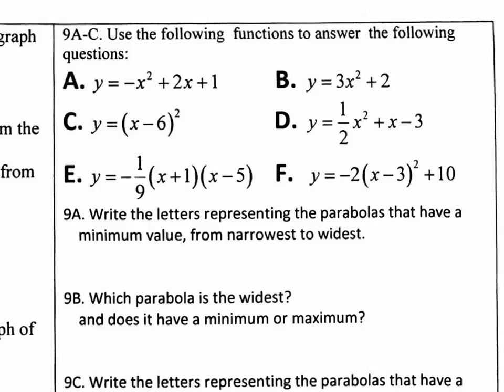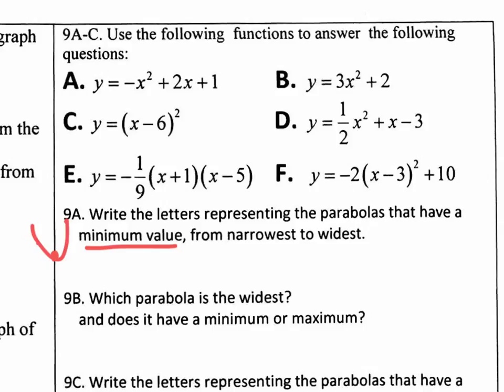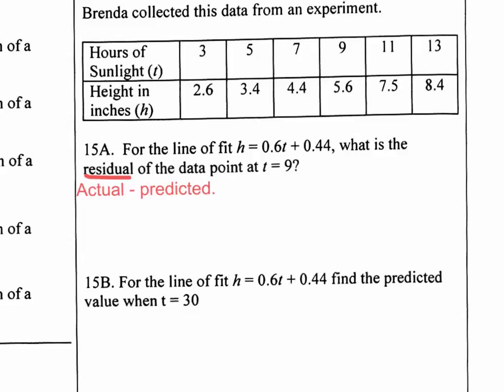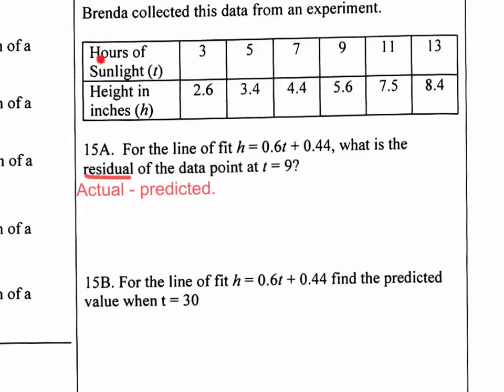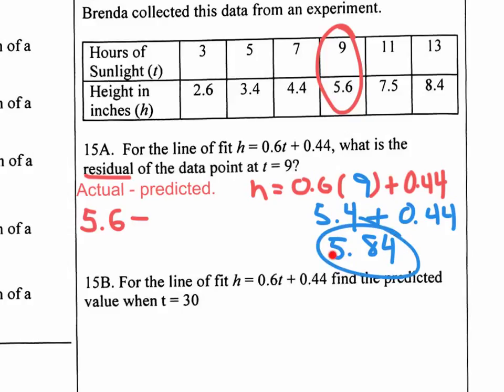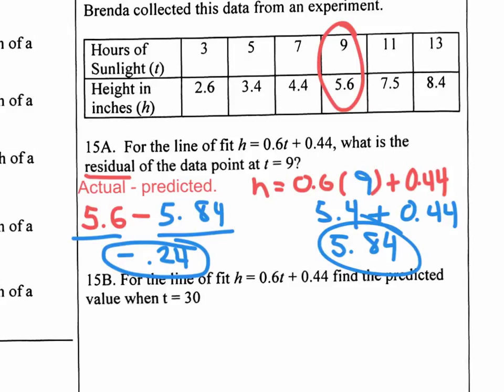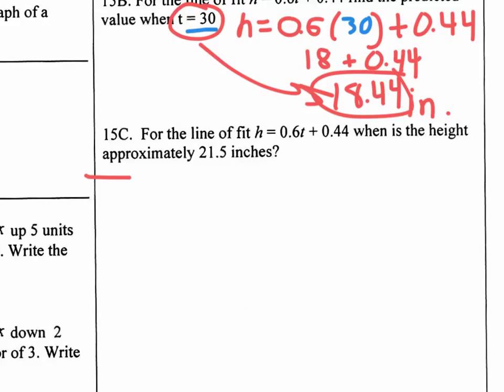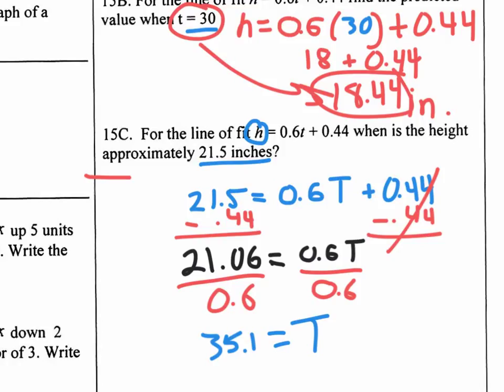video#4 pract midterm fall for part 1